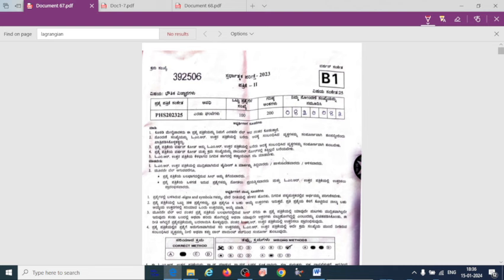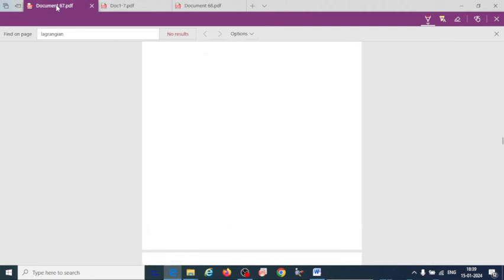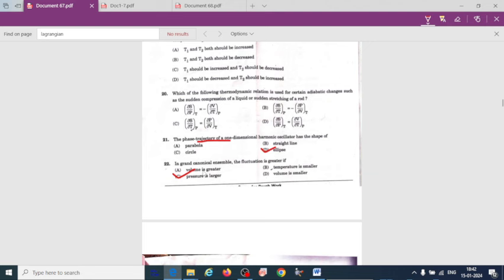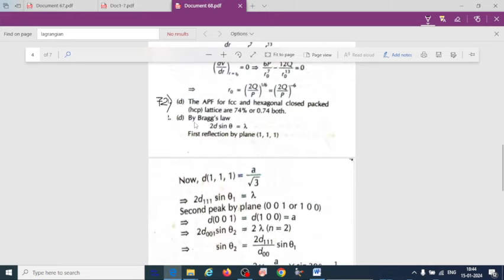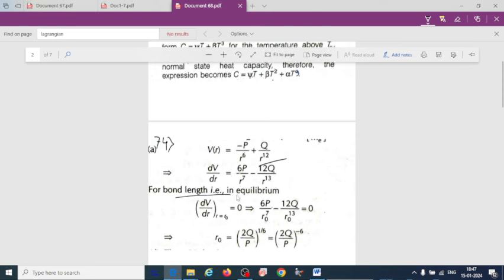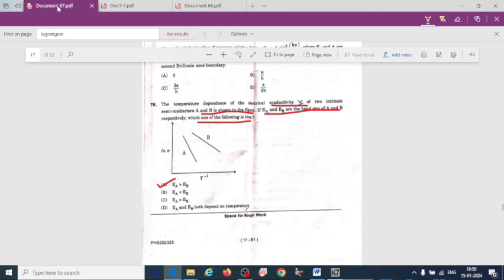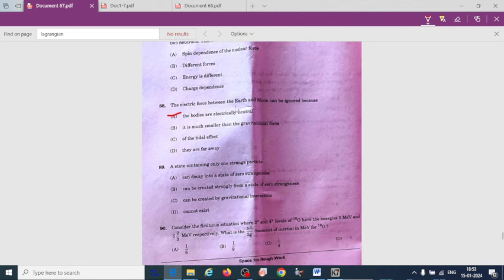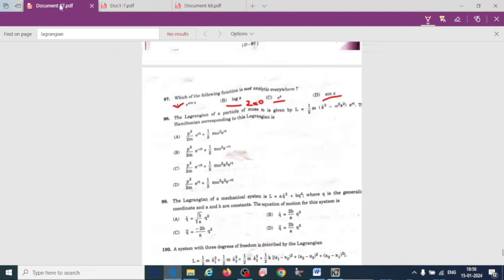KSET 2023 Paper 2 Physical science question answers Analysis of Physics Question Paper